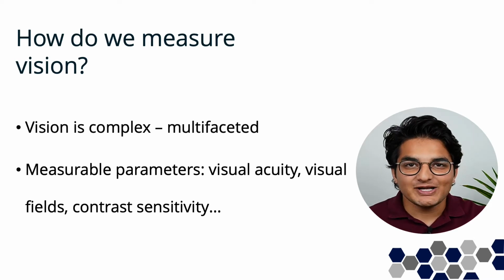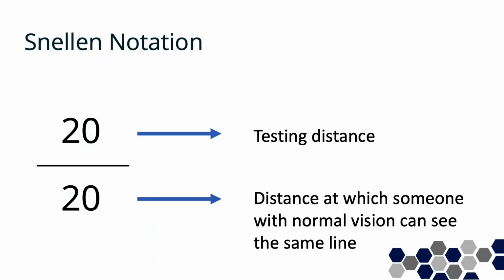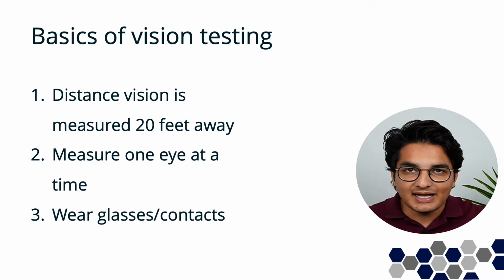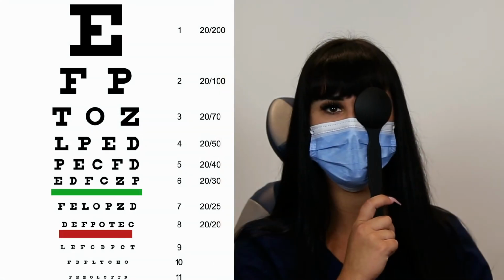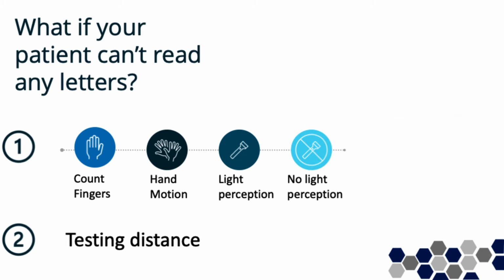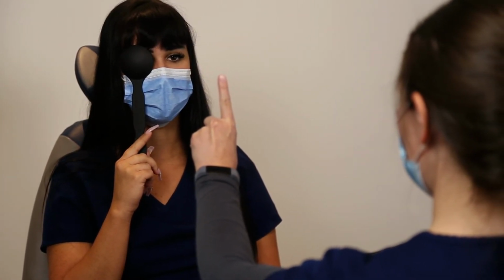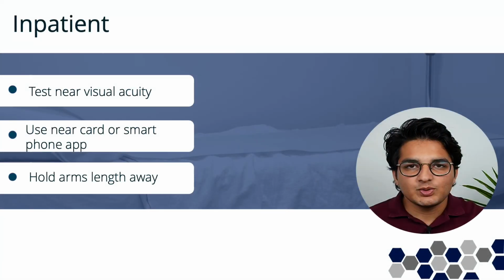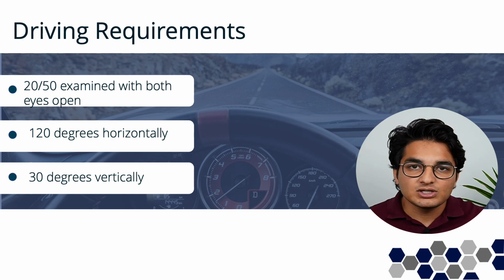Measuring Visual Acuity